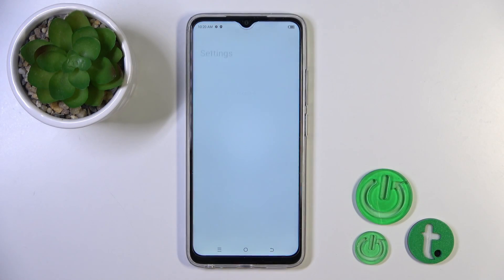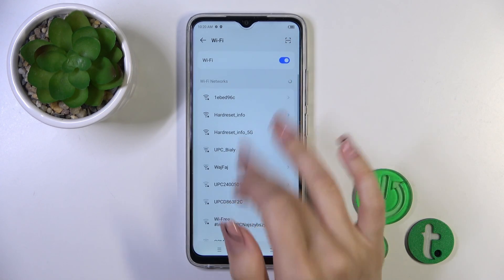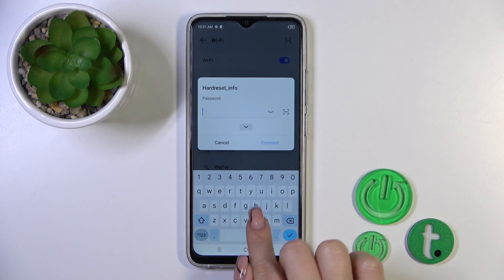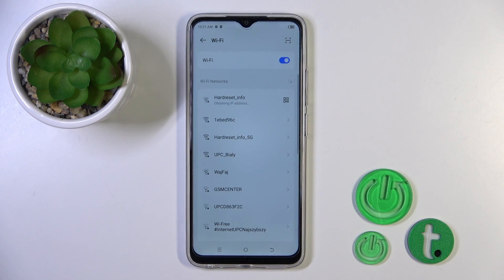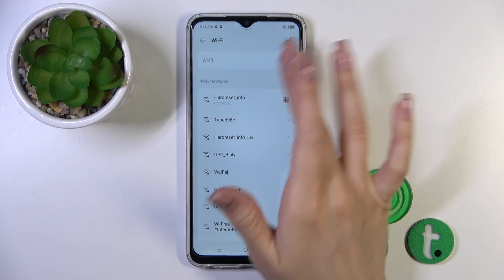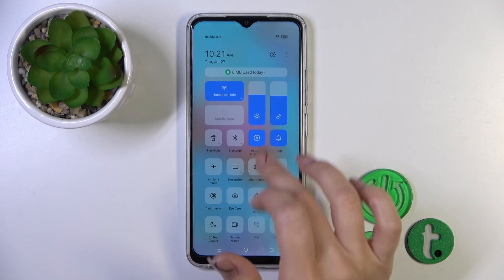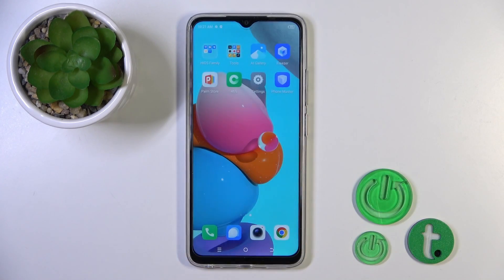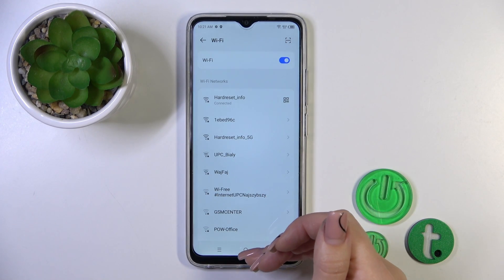How to Connect to Wi-Fi with TECNO Spark Go (2023)? - Wi-Fi Settings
With this simple and easy-to-follow video tutorial, we are going to show you how to connect to WiFi with the TECNO Spark Go (2023) smartphone in a straightforward and user-friendly way.

How to connect to WiFi with TECNO Spark Go (2023)
TECNO Spark Go (2023) WiFi setup tutorial
Connecting TECNO Spark Go (2023) to a WiFi network: Step-by-step guide
How to access WiFi settings on TECNO Spark Go (2023)